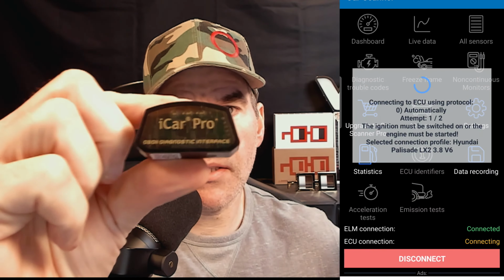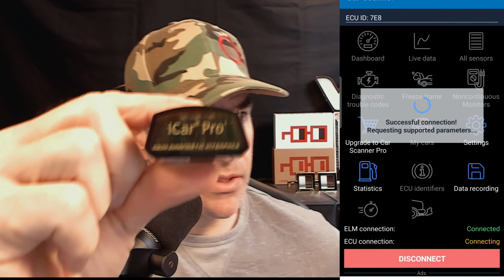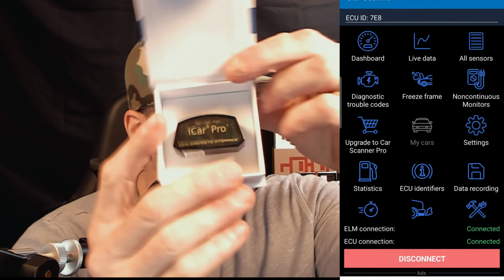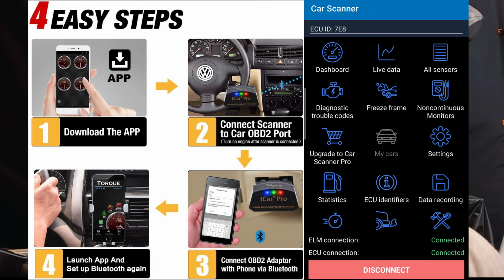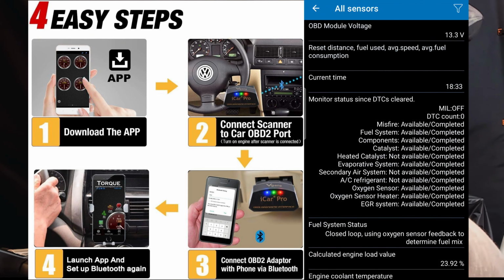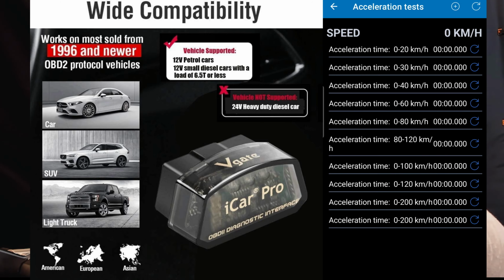Your Car’s Secrets? Unlocked! The Vgate iCar Pro Makes OBD2 Scanning Effortless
Vgate iCar Pro Bluetooth 4.0 (BLE) OBD2 Fault Code Reader OBDII Code Scanner Car Check Engine Light for iOS/Android

This does not affect the price of the product for you. I only recommend products or services that I believe will add value to you. I am disclosing this in accordance with the Federal Trade Commission's 16 CFR, Part 255: Guides Concerning the Use of Endorsements and Testimonials in Advertising